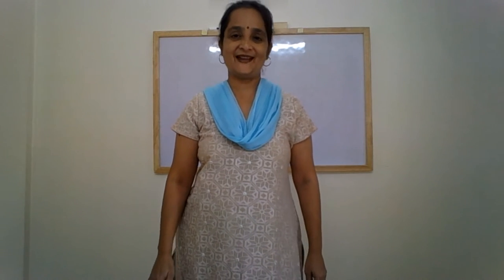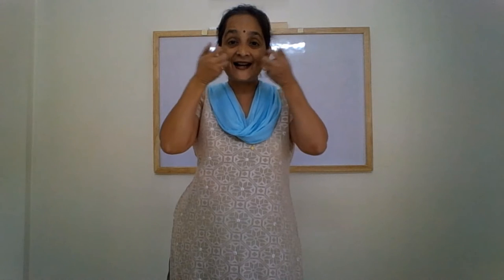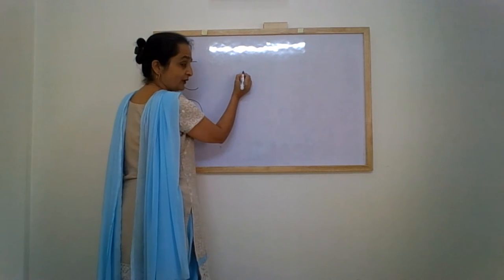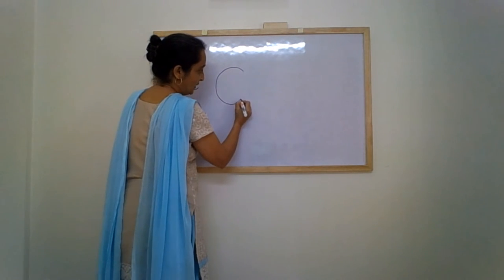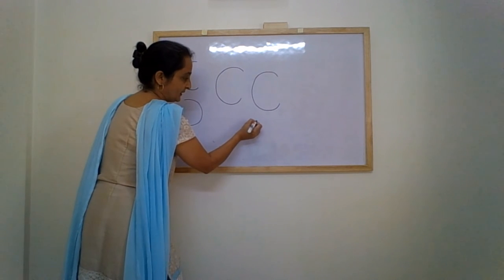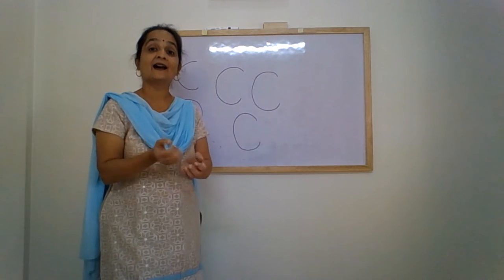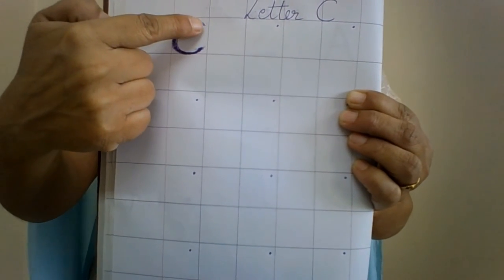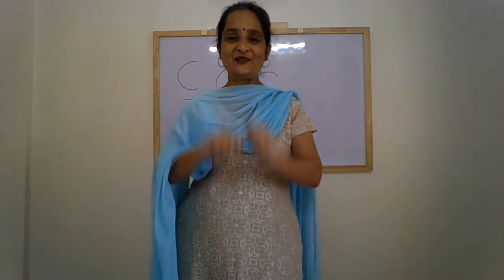The Orbis School - English - Nursery - Writing of the letter C